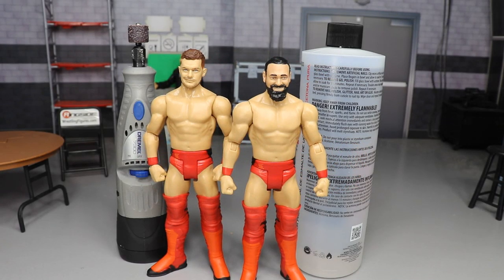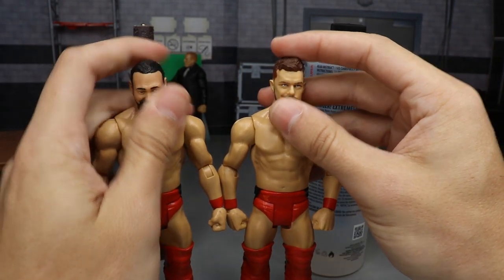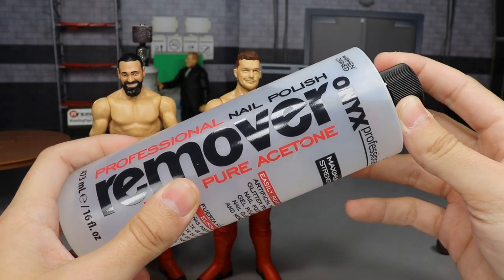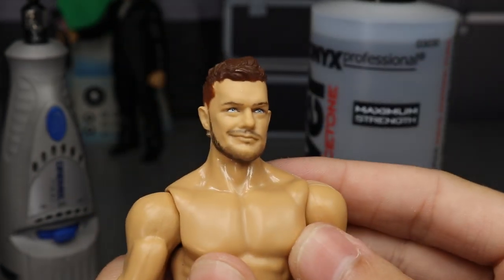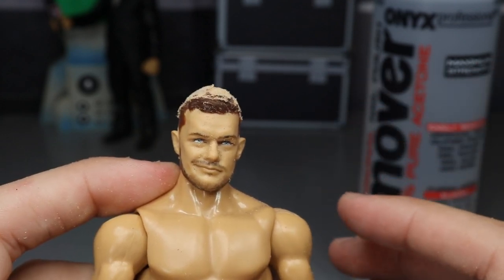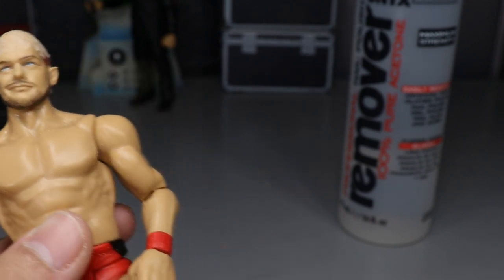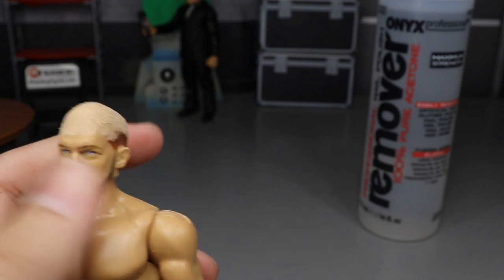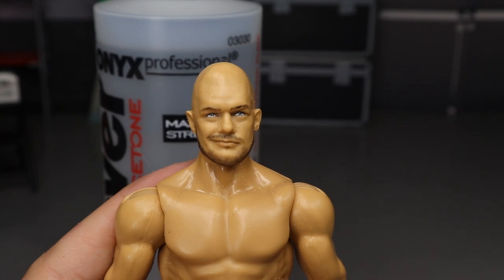MAKING WWE ACTION FIGURES BALD!